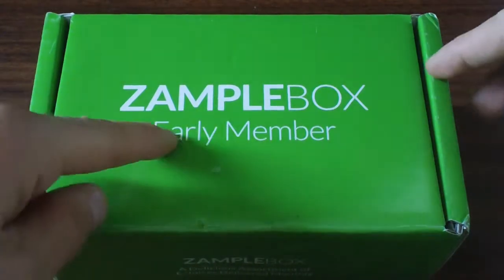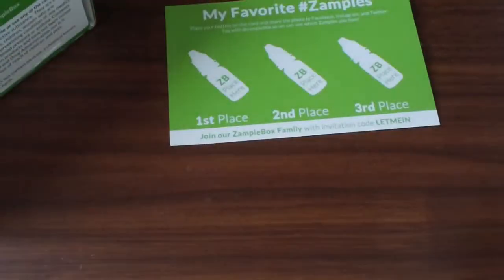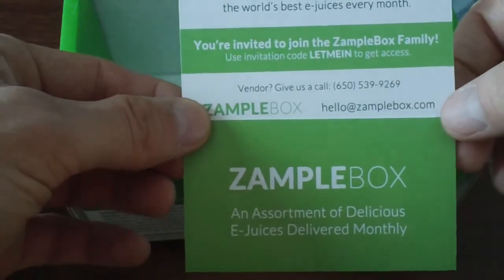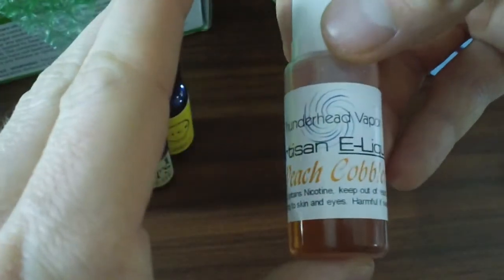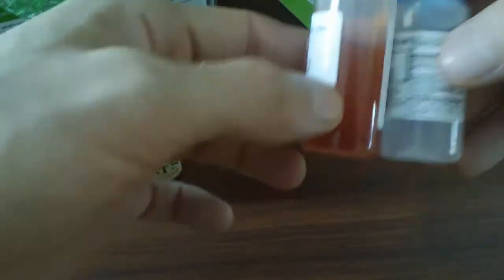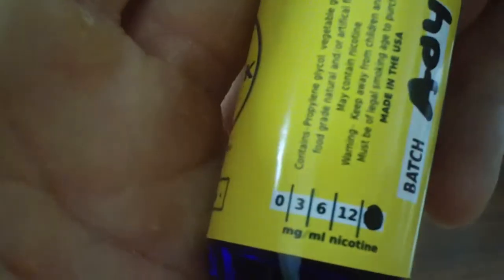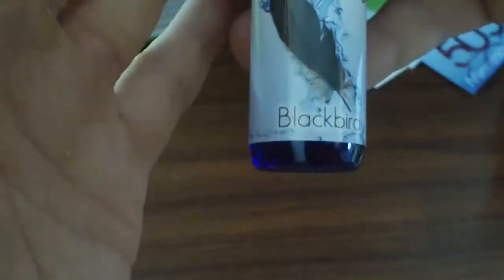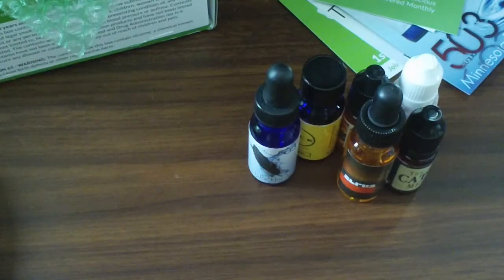ZampleBox March 2014 Unboxing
I got my ZampleBox. Let's open it together!